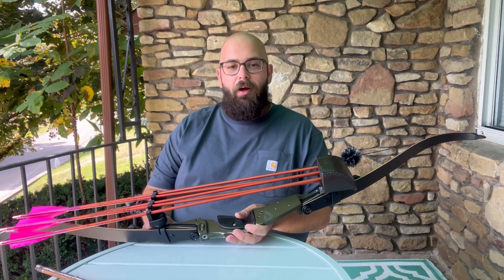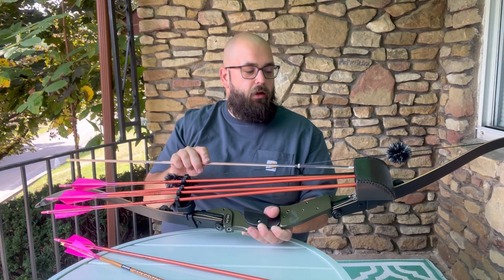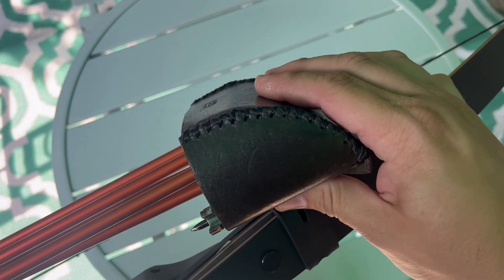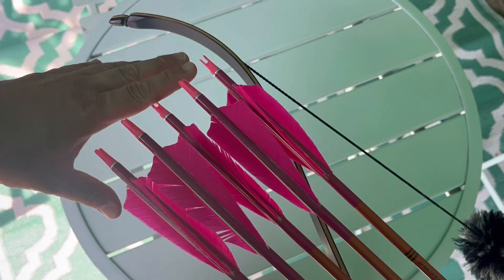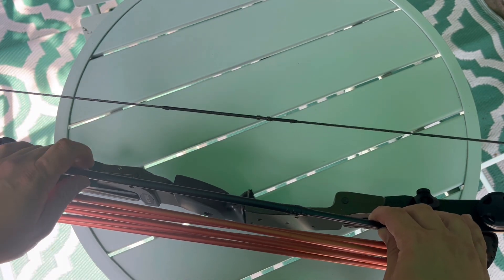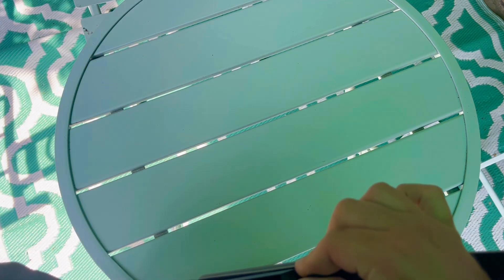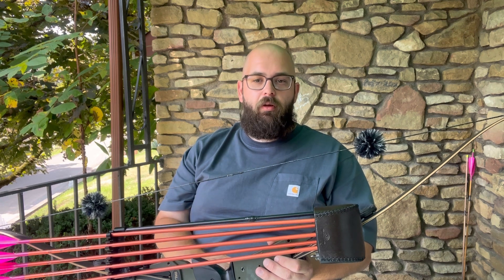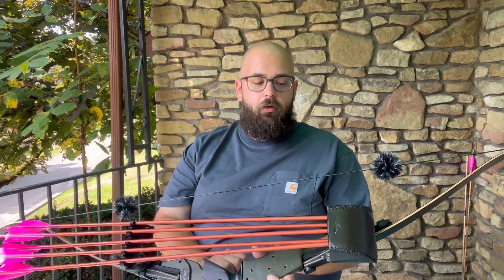Laurel Mountain Outfitters Adjustable Quiver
Quick overview of the Laurel Mountain Outfitters Adjustable one piece quiver.